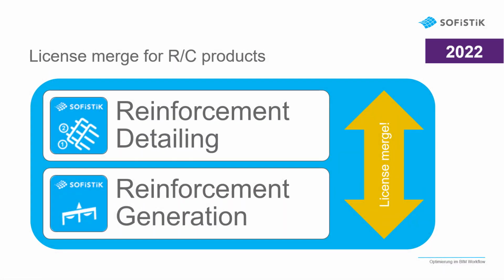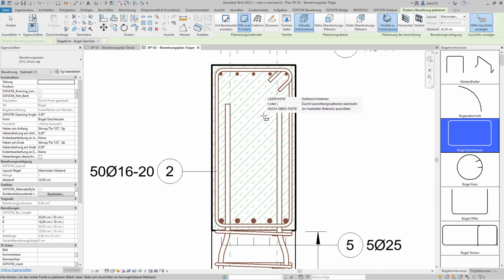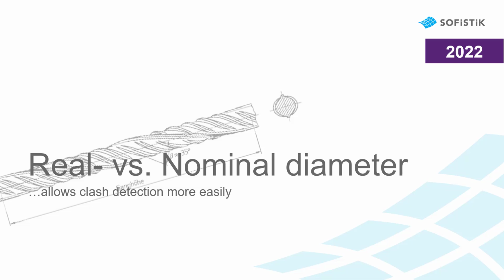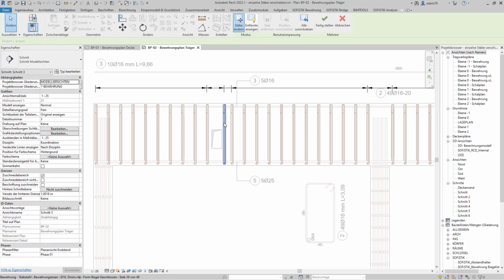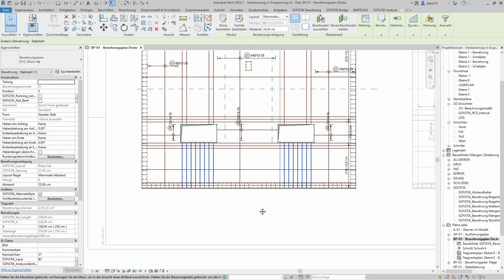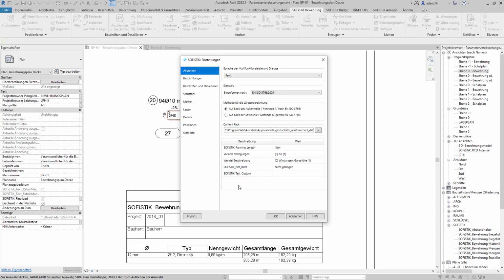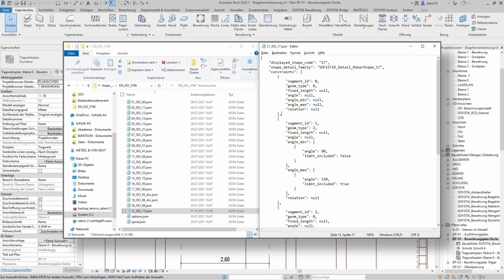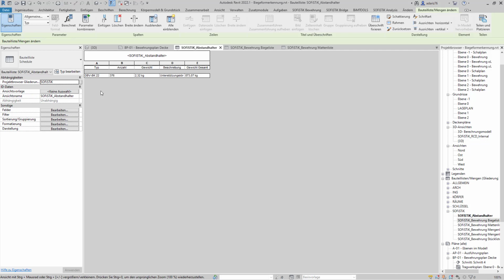SOFiSTiK Reinforcement Detailing 2022 - Optimize the BIM Workflow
Modeling, Detailing and R/C Drawings with Autodesk Revit & SOFiSTiK RC

Learn how to expedite your BIM workflow from modeling to generation and derivation of reinforcement plans. In session 2, we will focus on features that enhance workflows with Autodesk® Revit® 2022 and the new BIM package "SOFiSTiK Reinforcement" (RC) 2022*. New features include improved grouping options, nominal and real diameter of reinforcements (oder rebars), shape code detection according to various national standards and more.
*SOFiSTiK Reinforcement includes the apps Reinforcement Detailing (RCD) and Reinforcement Generation (RCG).